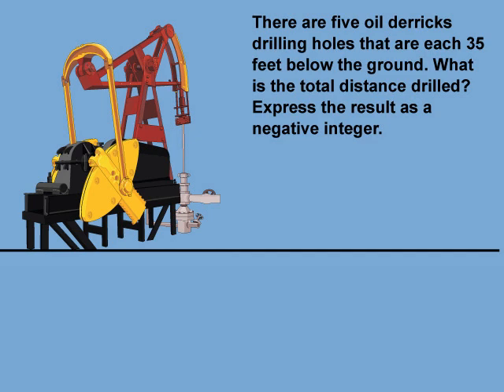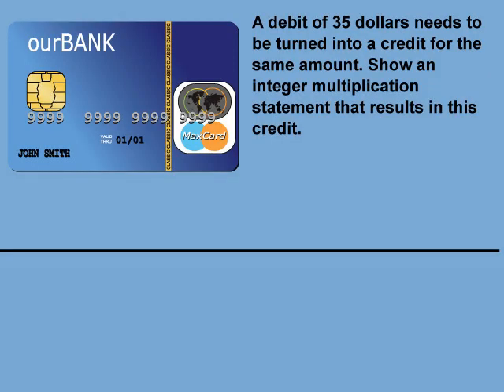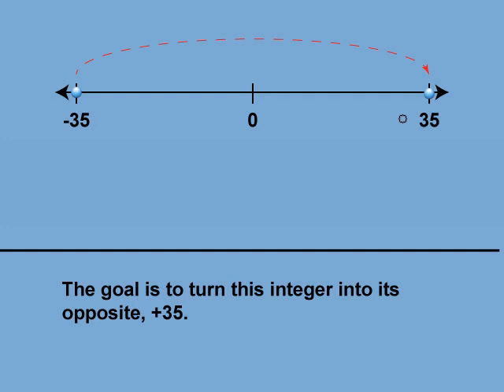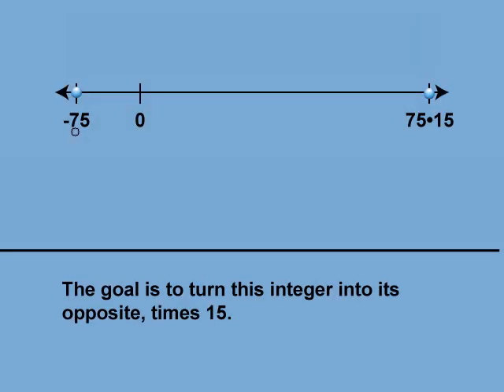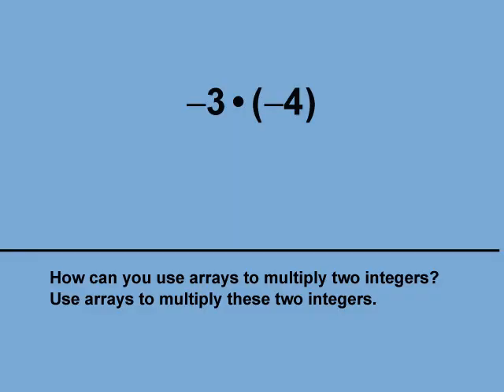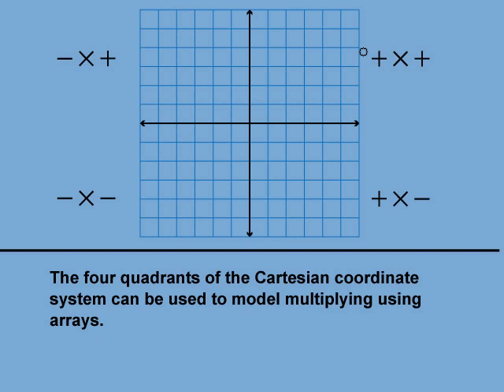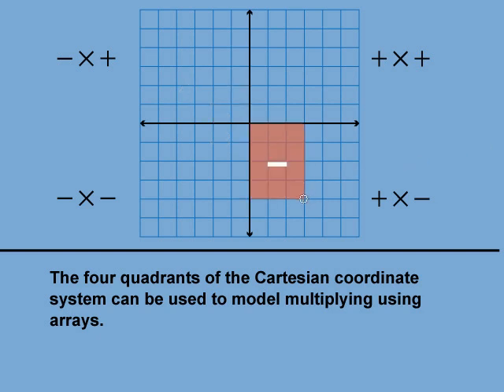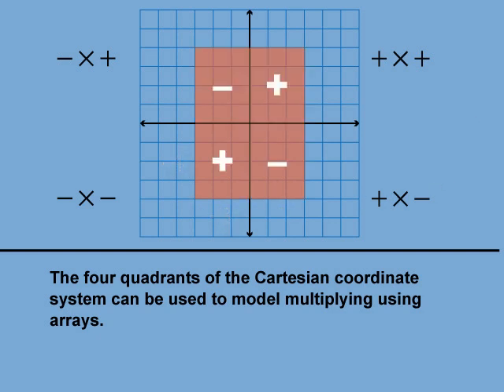Math Video Tutorial: Integers: Video 7